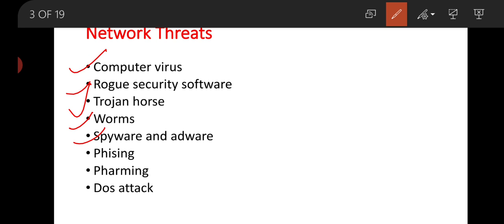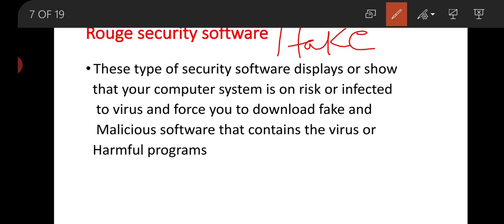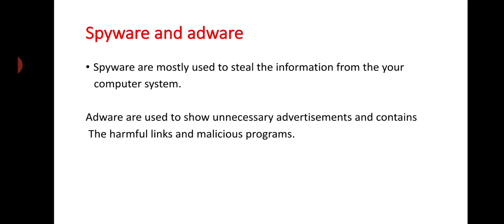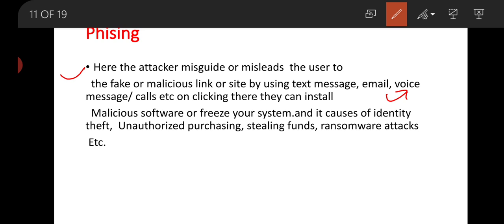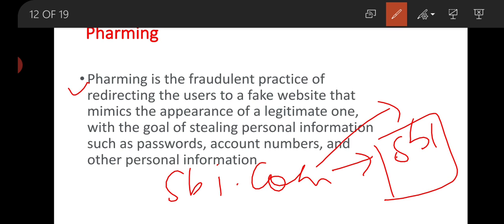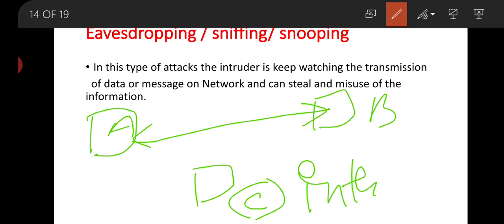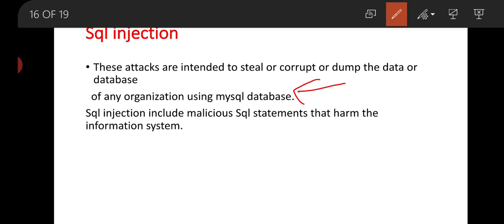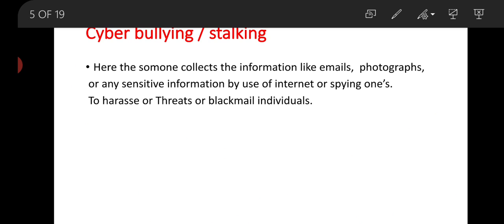Network Threats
Network Threats like virus worms trojan etc explained